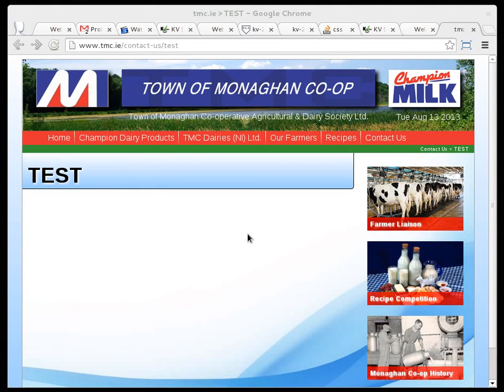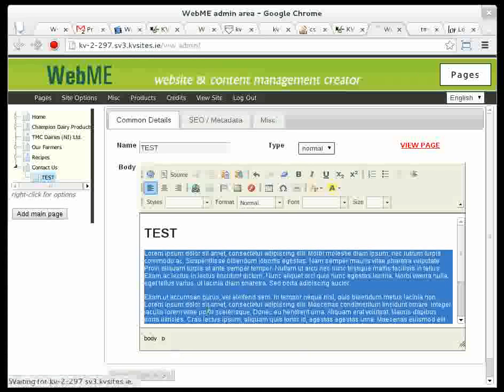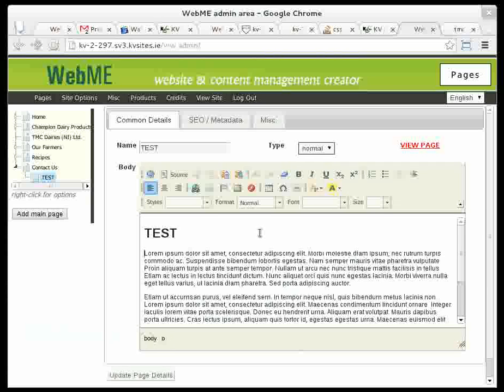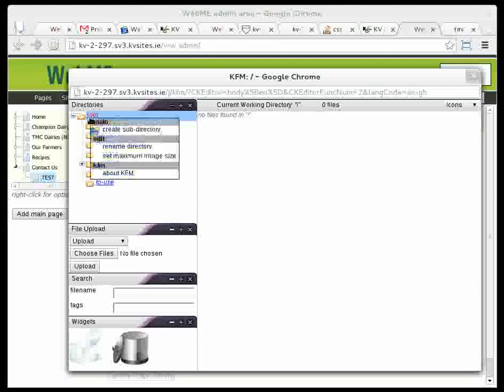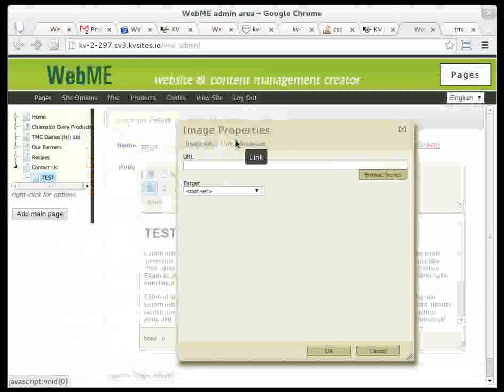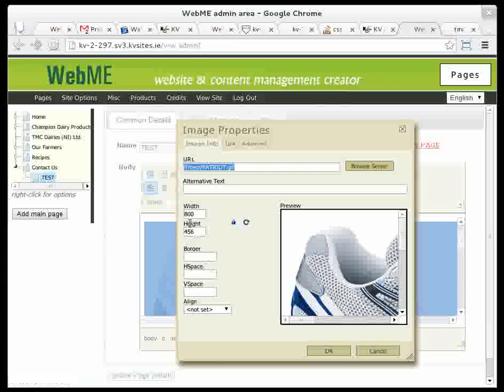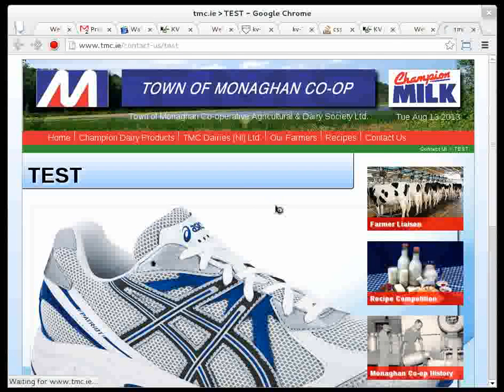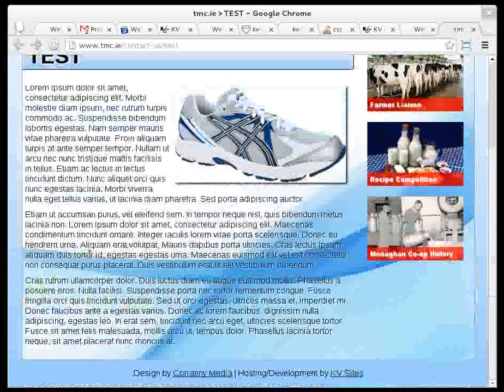Uploading and Inserting an image into a page using KVWebME CMS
How to upload and insert an image into a page, using KVWebME CMS